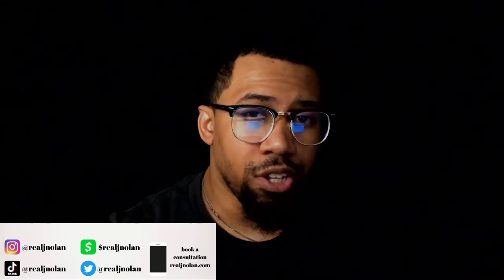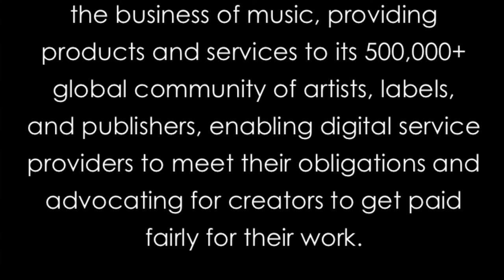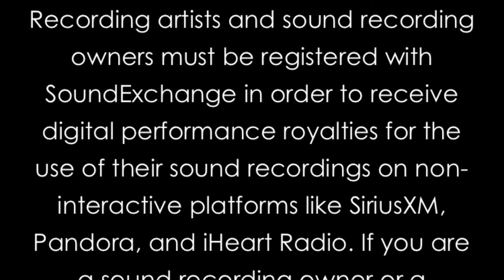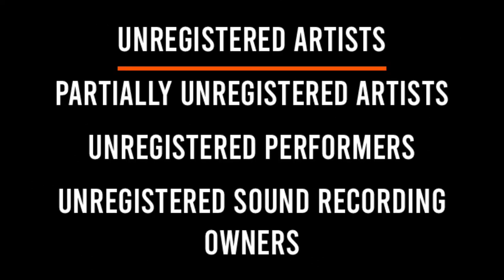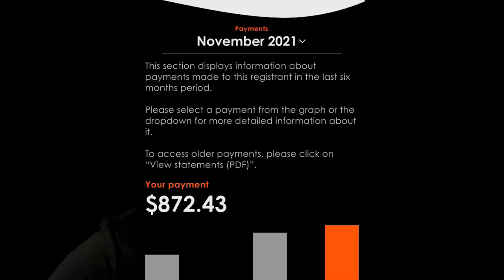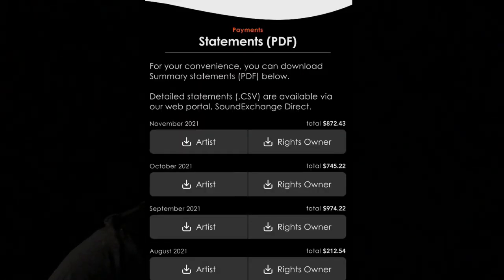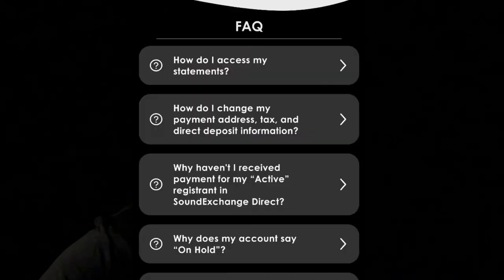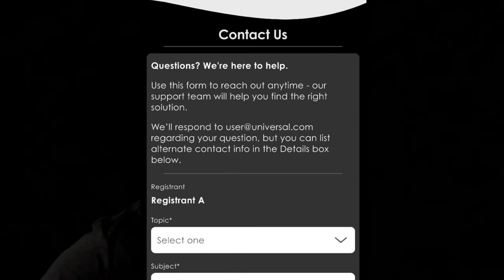SoundExchange Launches New App Making it Easier to Collect Digital Performance Royalties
SoundExchange Mobile App
SoundExchange Launches App
Soundexchange digital performance royalties
What is Soundexchange
Digital Performance Royalties
How to get paid from radio plays
Does Internet radio pay artists
how internet radio pays artists
music money makeover show
tynia coats
aris take
musformation
soundexchange royalties
how does soundexchange pay